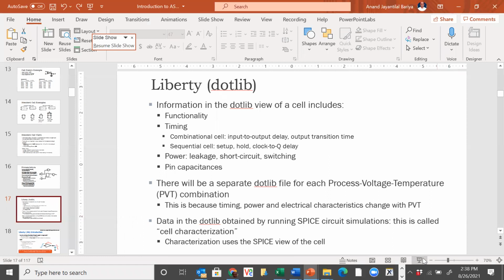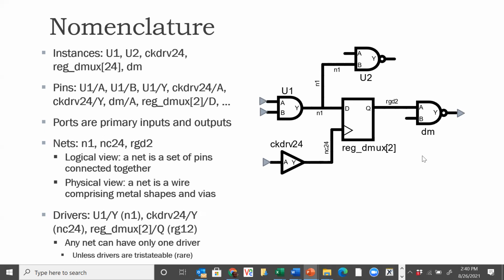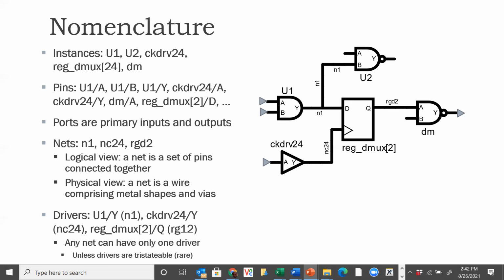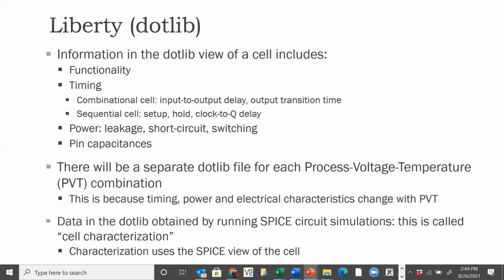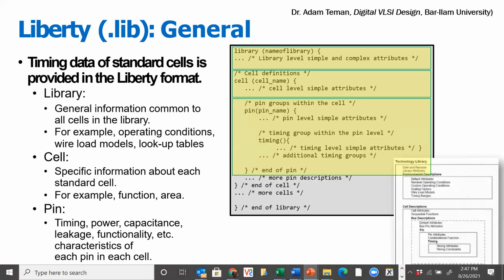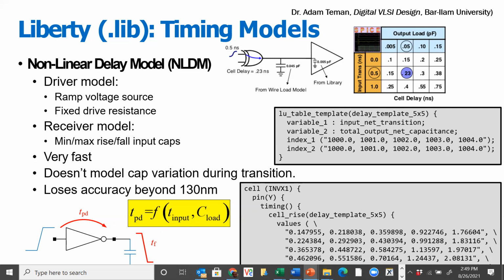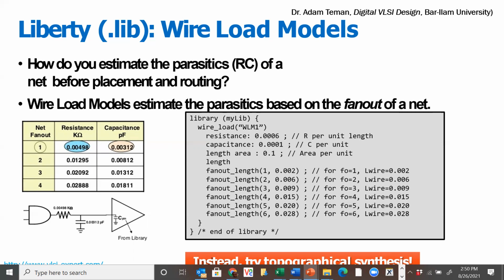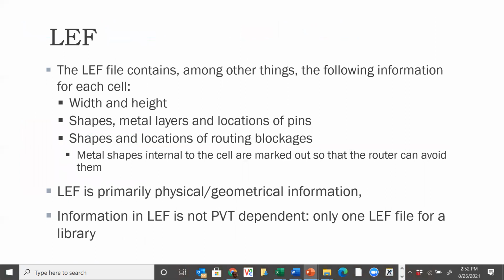VLSI Physical Design Part 3